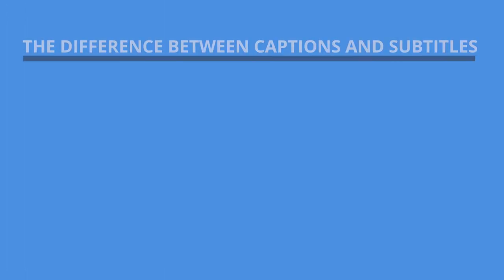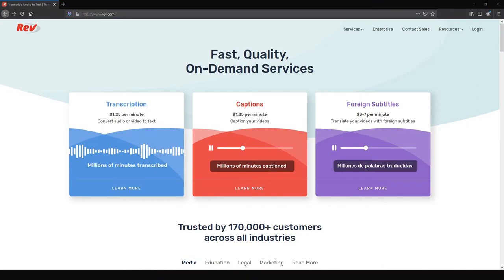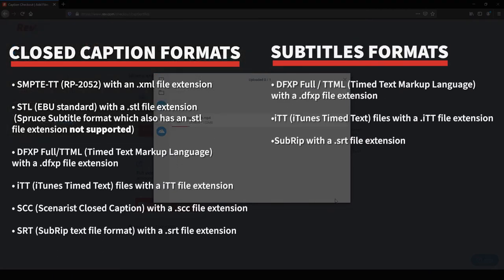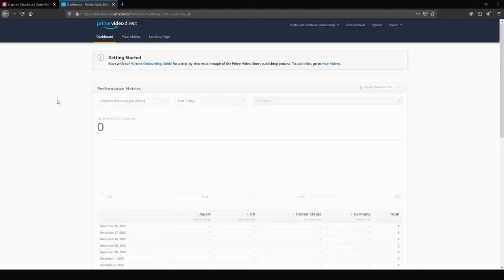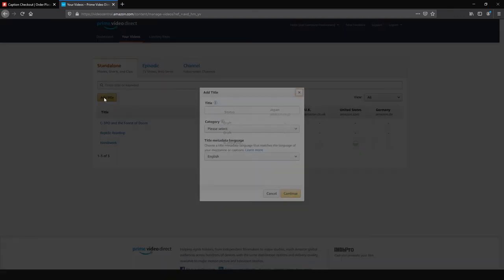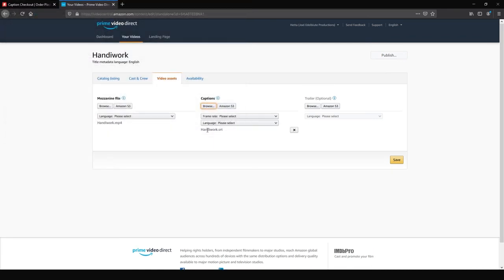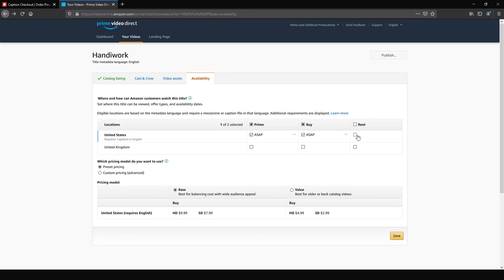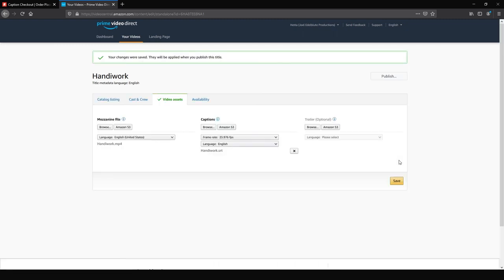How to Add Captions & Subtitles in Amazon Prime Video Direct | Rev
Rev’s closed captioning and world-language subtitling services enable you to get more value from your video content by appealing to a wider audience.

Leveraging 50,000+ freelancers, we continually enhance our best-in-class technology to deliver services with true-to-word accuracy and industry-leading turnaround times — at-scale, at all times, for the best price.

Join more than 170k Rev customers and transform your videos into more-accessible, more-actionable content